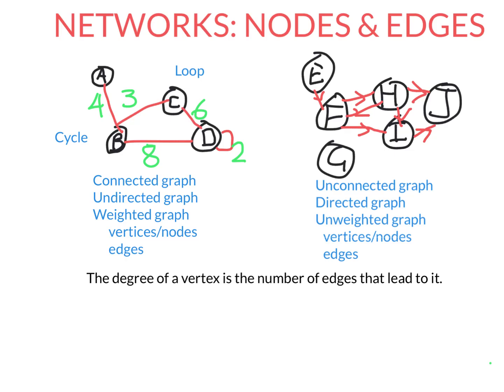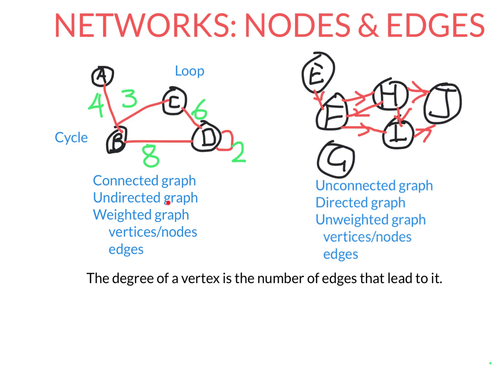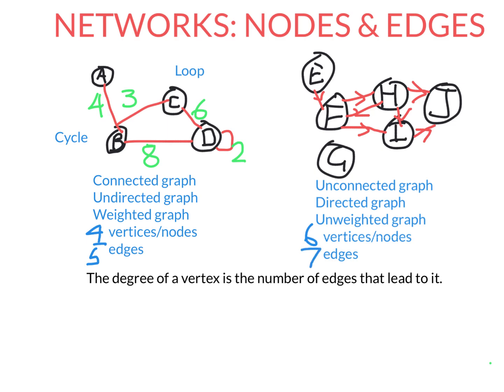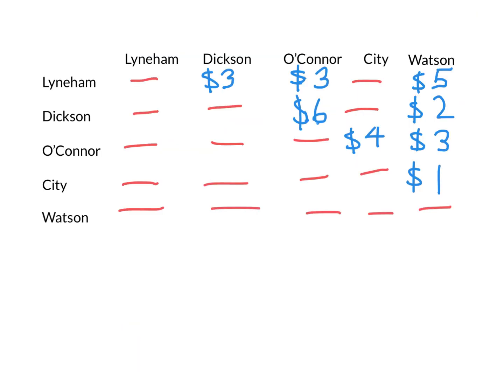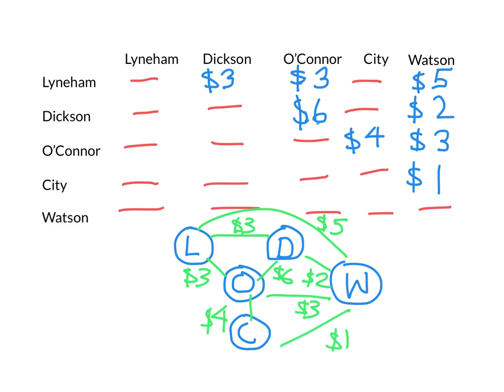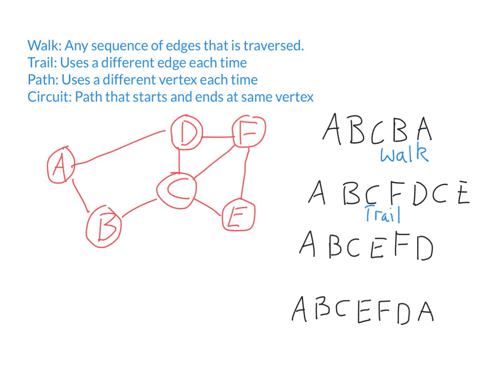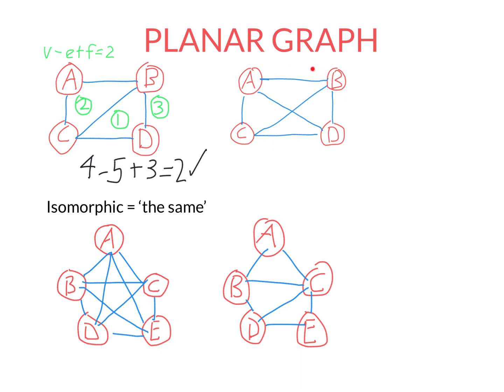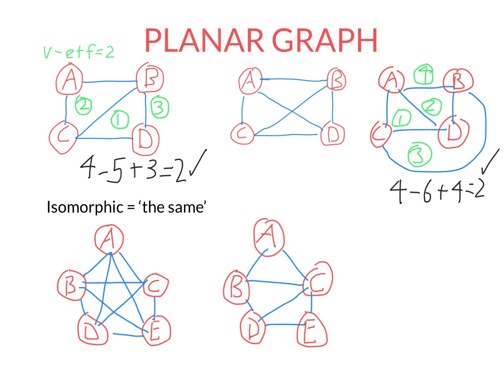18 December 2024